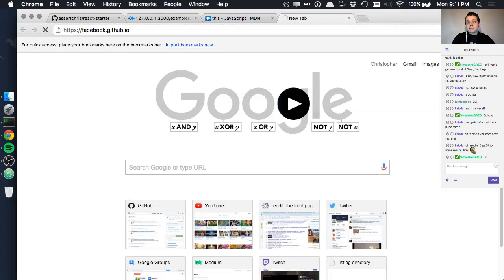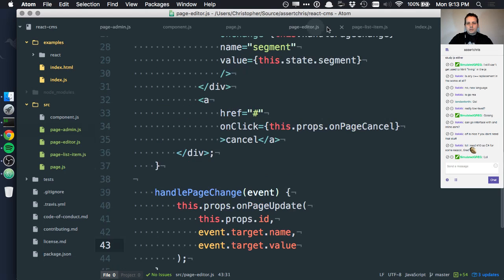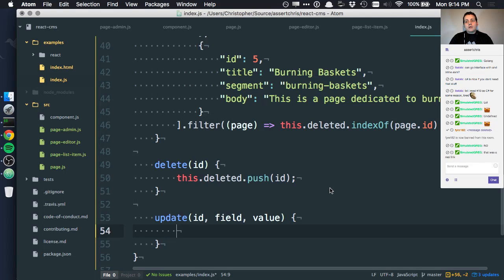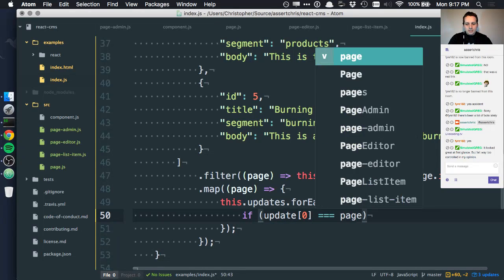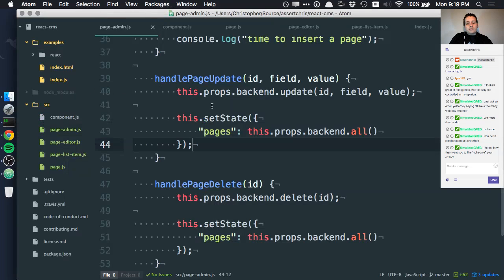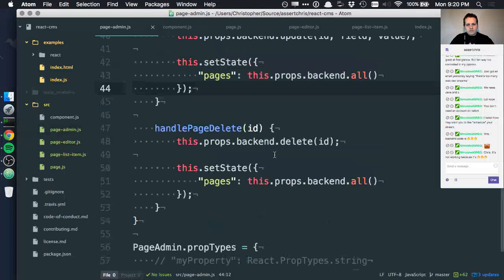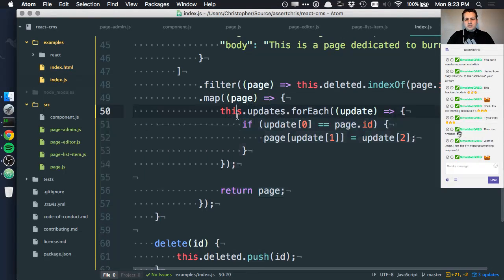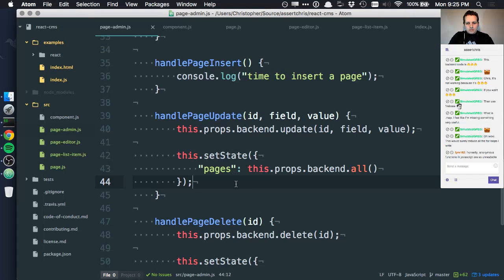Daily Code #10 - Building CMS Components with ReactJS (Part 6)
Today we're going to build CMS components in ReactJS. What fun!